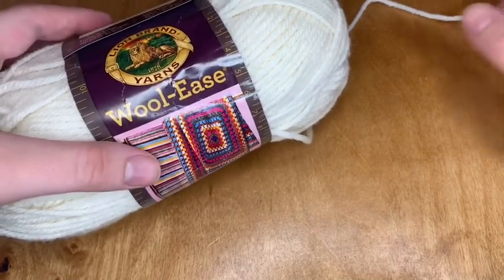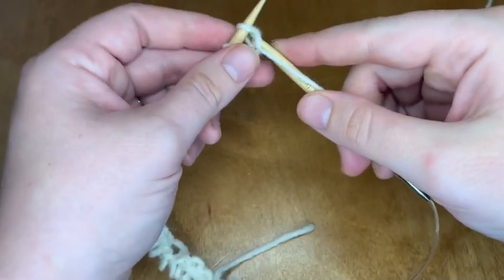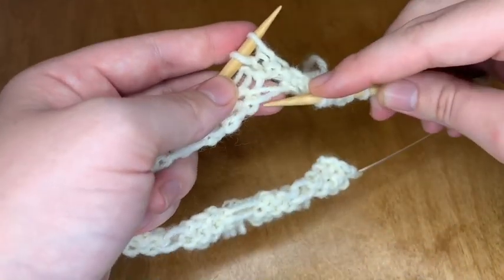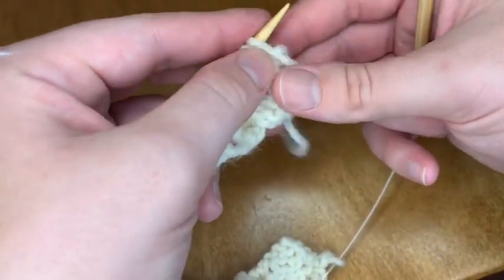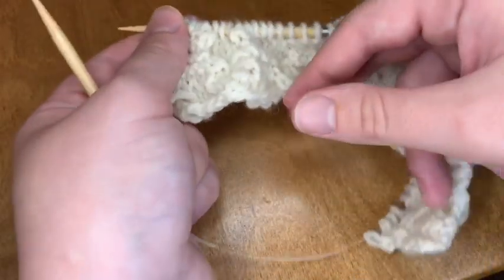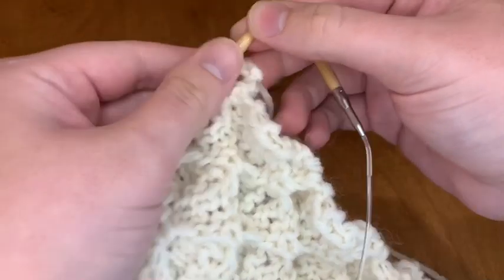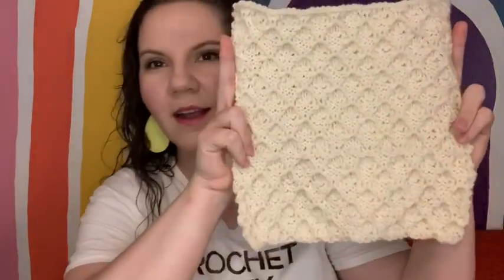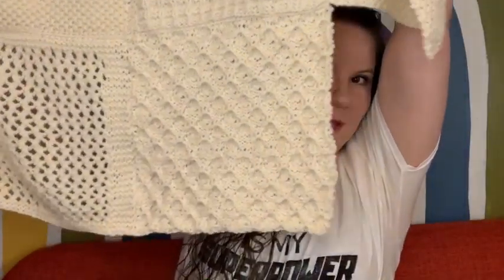Traveling Knit Afghans SQUARE #15 | LionBrand Yarn | How To Knit the Trellis Stitch | Knit Blanket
It's HERE! The 15th square for the awesome LionBrand YARNS Traveling Knit Afghan Project!

I have been honored to be a part of this awesome project! I hope you enjoy making my square and I would love to see your afghans too. This is one of the coolest projects I have been a part of since becoming a "professional" maker and I think you're going to enjoy creating this awesome piece!

Be sure and tag me as well as LionBrand when you finish your afghan!